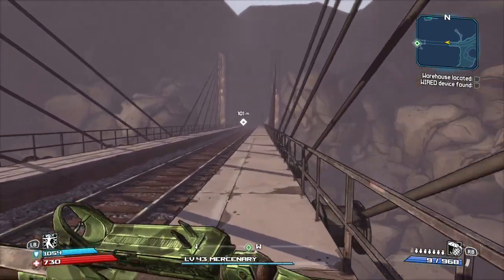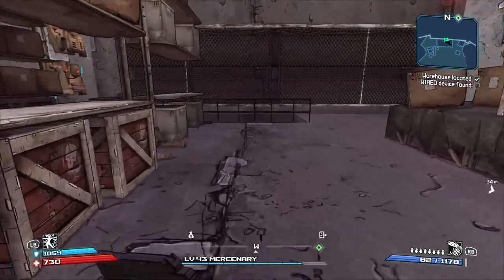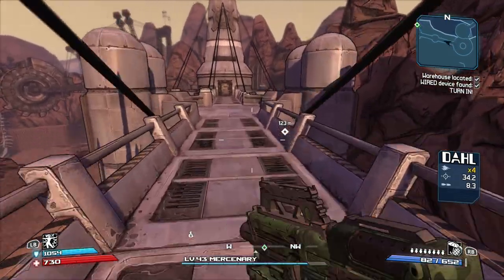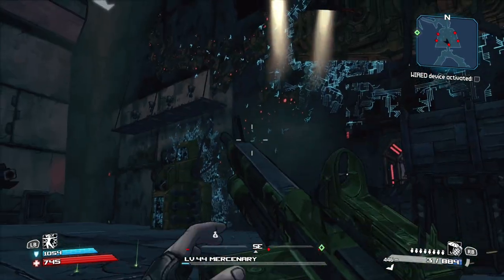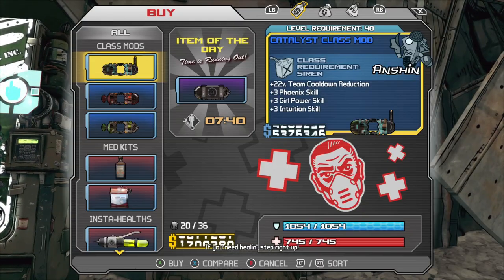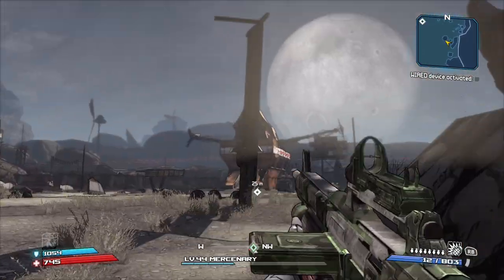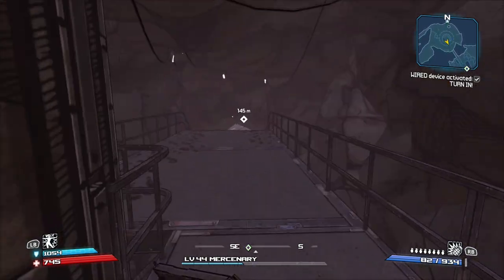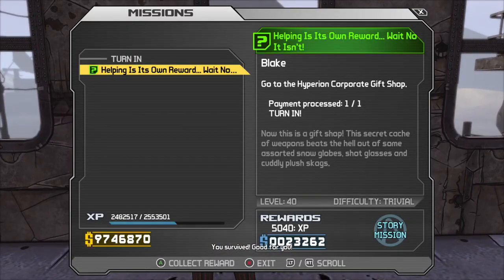Borderlands GOTY Enhanced DLC Gameplay Walkthrough Part 18 - Interplanetary Ninja Assassin Claptrap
Welcome back to Part 18 and the finale of my Borderlands Game of the Year Enhanced Walkthrough. Join me on my journey through Pandora. This time we finish the dlc "Claptrap's New Robot Revolution"

About the game:
Discover the original co-op shooter-looter, crammed with new enhancements! As one of 4 trigger-happy mercenaries with RPG progression, equip bazillions of guns to take on the desert planet Pandora.

The game is set on the planet Pandora, contested by bandits, mercenaries of interstellar corporations, dangerous wildlife and, eventually, eldritch alien abominations. As a "Vault Hunter", guided by the mysterious "Guardian Angel", the player is searching for a fabled vault full of alien loot